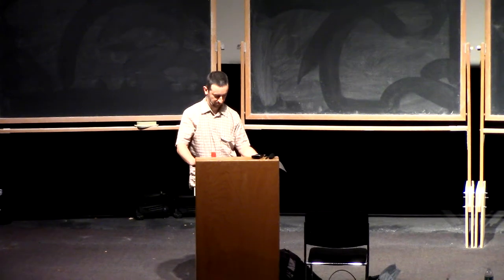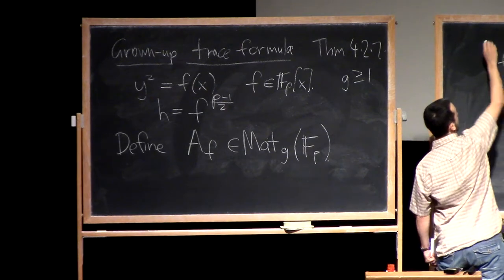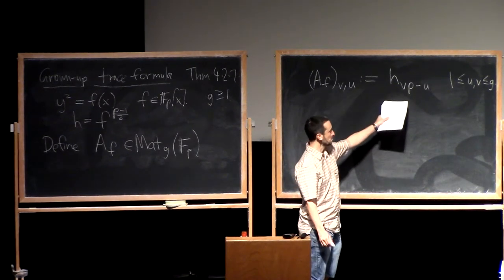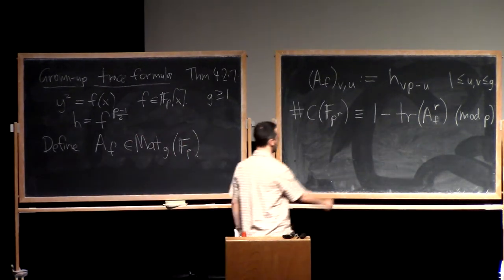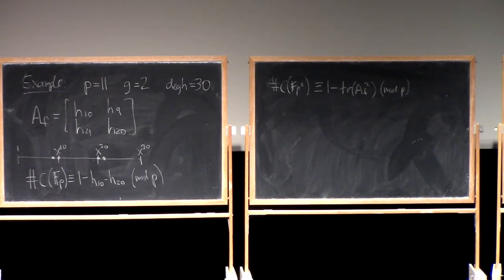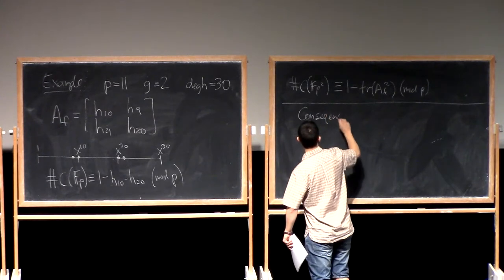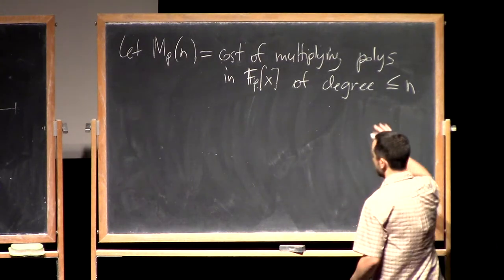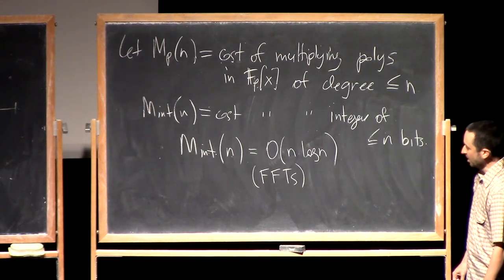Pt.2 Counting points on curves over finite fields | David Harvey, University of New South Wales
Lecture 2–Counting points on curves over finite fields
The zeta function of an algebraic variety over a finite field is a rational function that encodes a wealth of interesting arithmetic information about the variety. Concretely, computing the zeta function amounts to counting the number of solutions to a system of polynomial equations in several variables. In this course, I will discuss a few algorithms for computing zeta functions, focusing in particular on the case of hyperelliptic curves, i.e., equations of the form $y^2 = f(x)$. The first main goal of the course is to explain an algorithm that computes the zeta function of a curve over a field of characteristic $p$ in time roughly $p^{1/2}$. The second main goal is to explain an algorithm that takes as input a curve defined over $\mathbb{Z}$, and computes the zeta function of its reduction modulo $p$ simultaneously for all (good) primes $p angledbracket N$ in time roughly $N (\log N)^3$, i.e., in ``average polynomial time'' per prime. Some familiarity with thinking about algorithms and asymptotic complexity will probably be helpful for this course, but I will not assume any prior experience with zeta functions or algorithms for computing them.